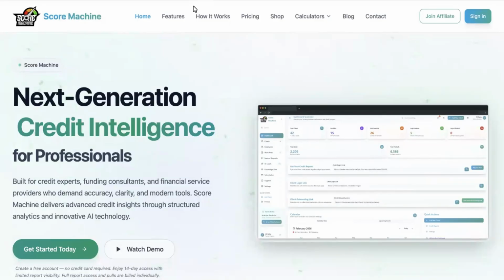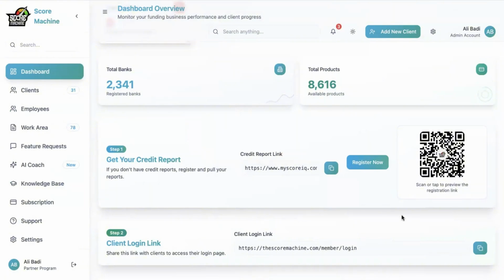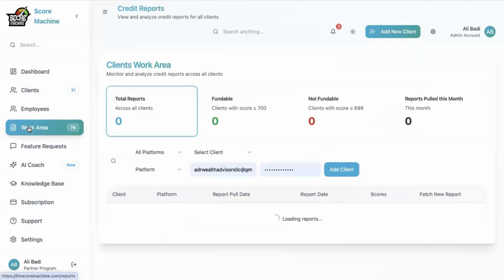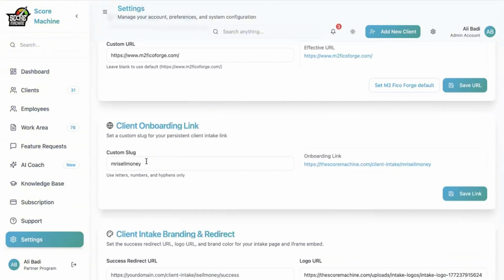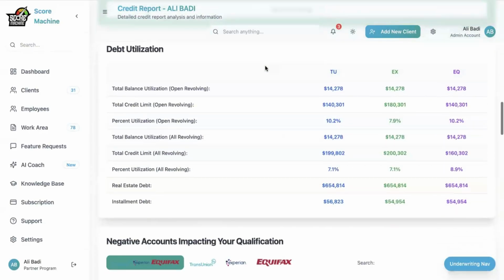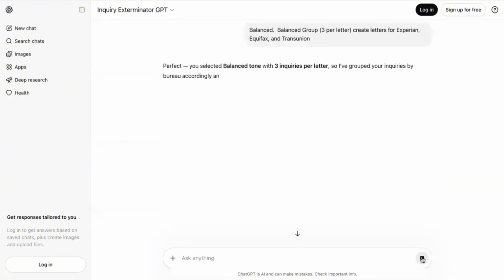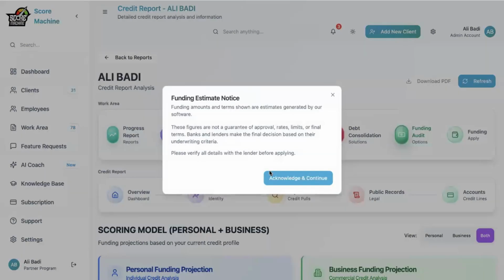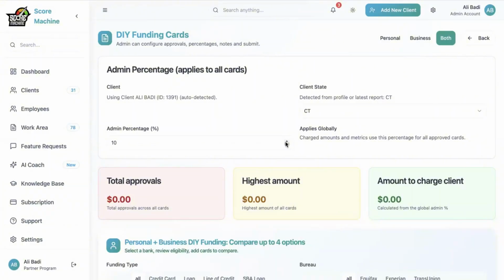Score Machine Live Replay | Full Software Walkthrough & Data Overview (March 18, 2026)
This is the official Score Machine live replay from March 18, 2026.

🚀 RESOURCES & LINKS